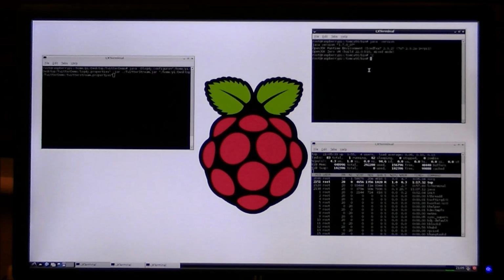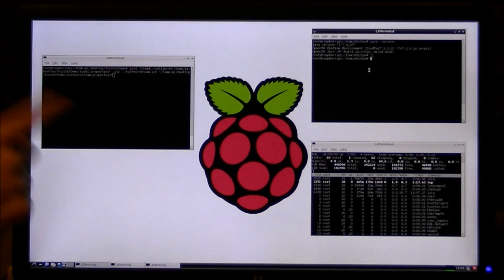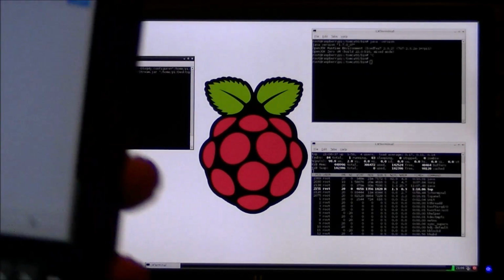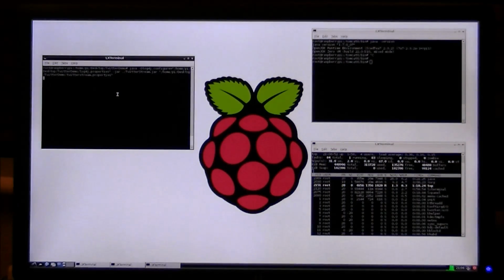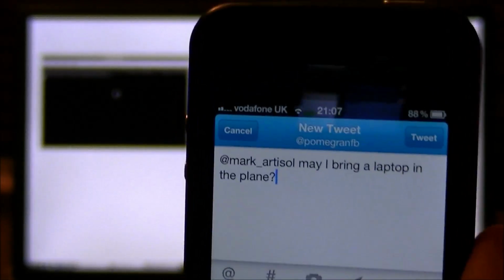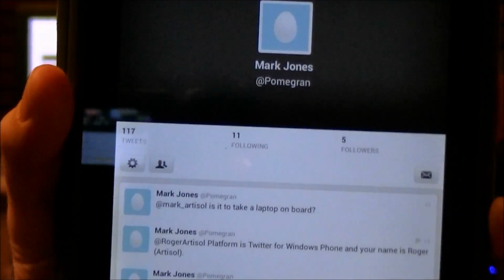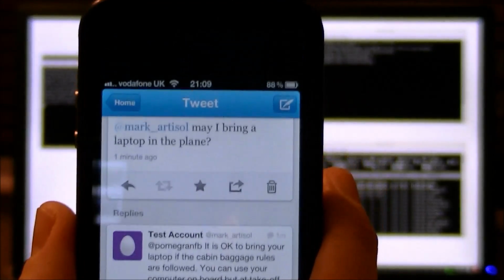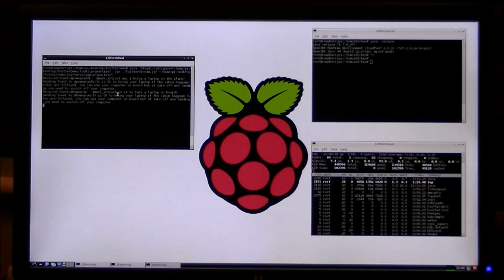Natural Language Processing on the Raspberry Pi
Natural Language Processing and Twitter Responder on the Raspberry Pi using Teneo from Artificial Solutions